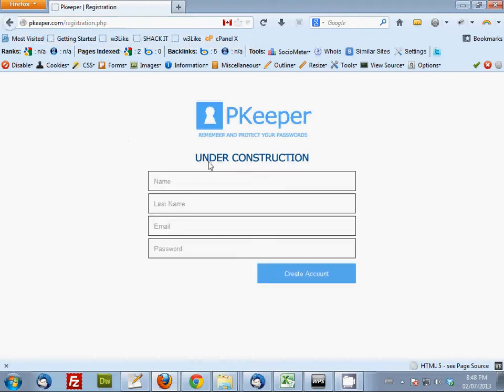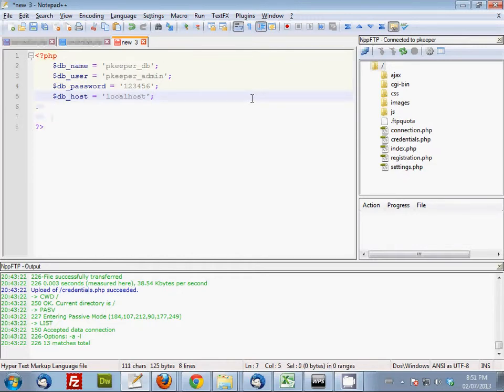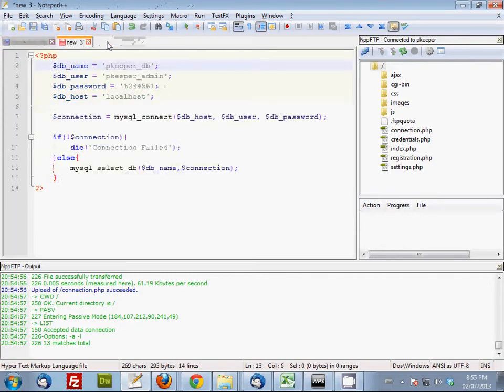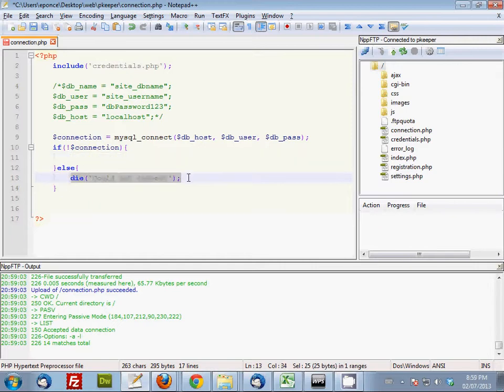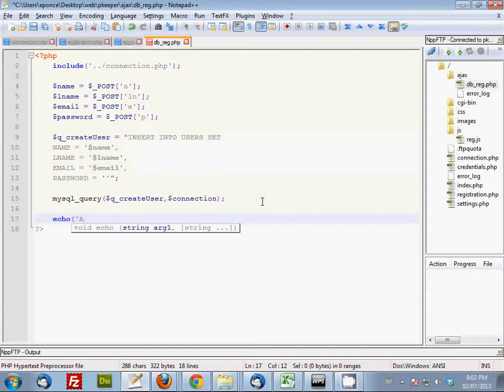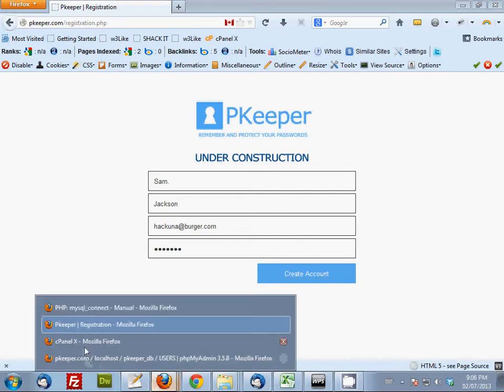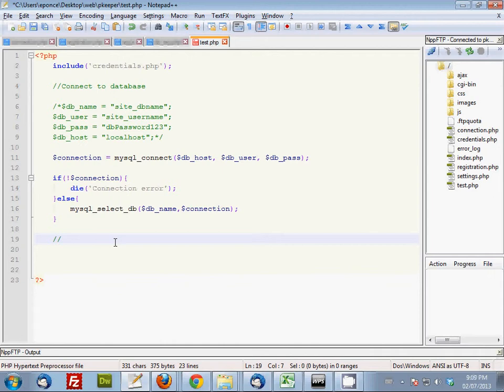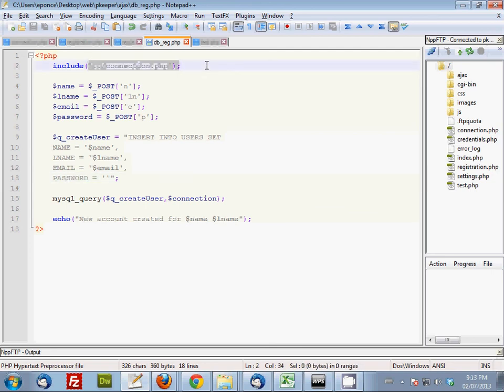Connect to MySQL with PHP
How to connect to mysql using mysql_connect and mysql_select_db, also a simple example of how to insert a row to a column using mysql_query.